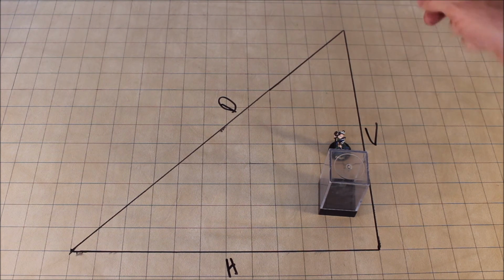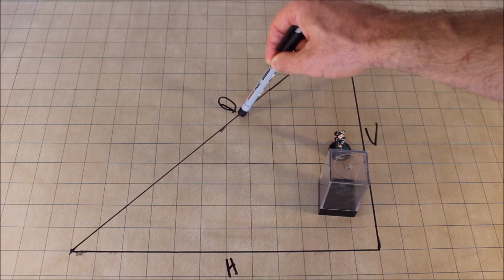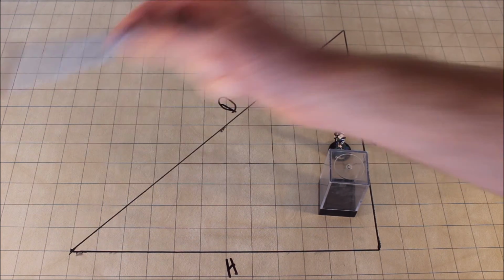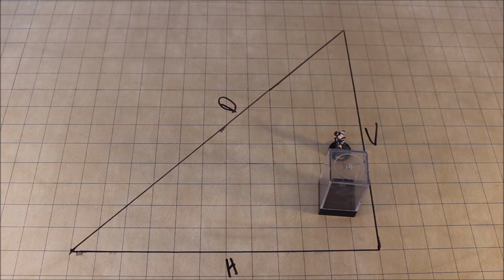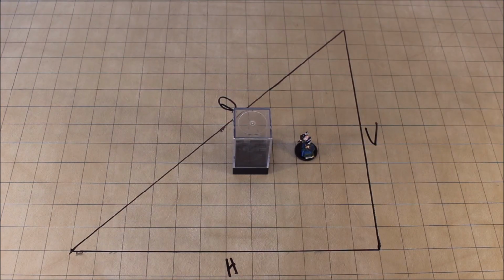D&D (5e): Flying Movement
This video demonstrates and explains the flying movement rules for dungeons and dragons 5e.